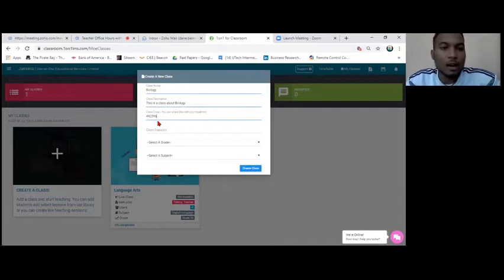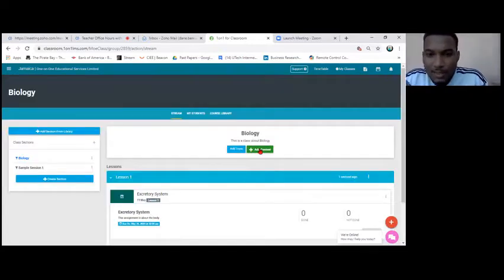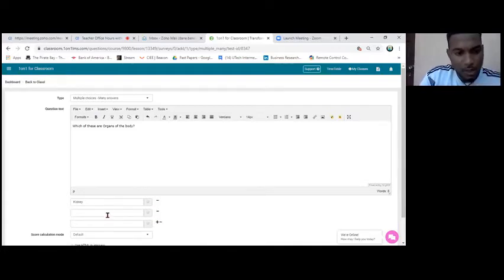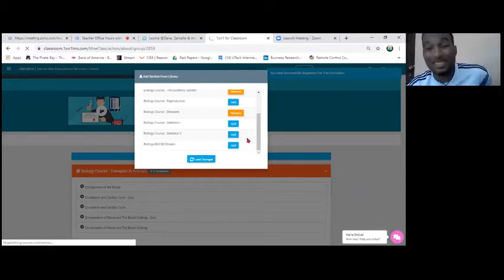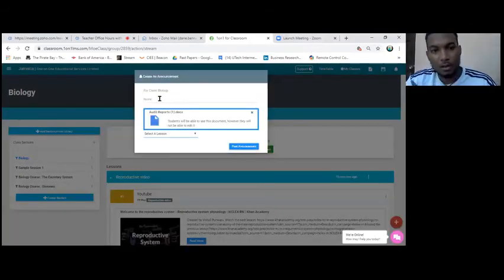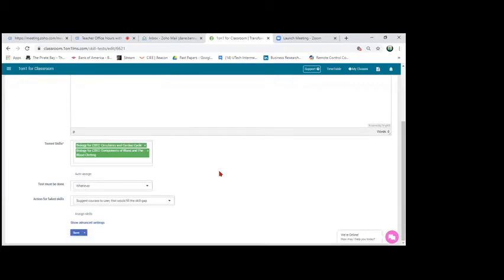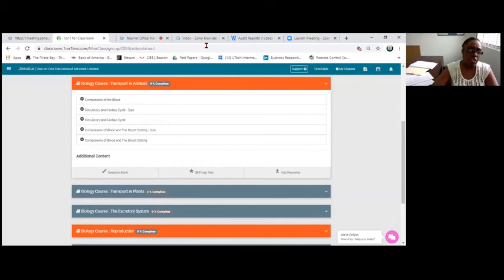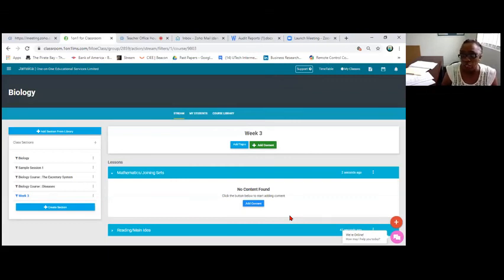1 - on - 1 Part 3